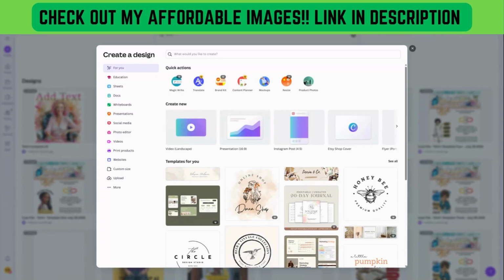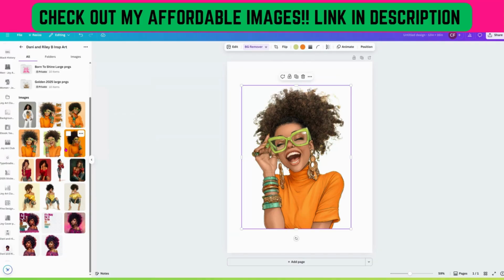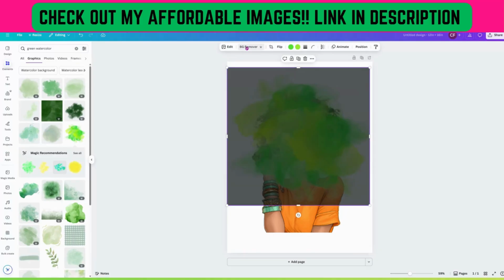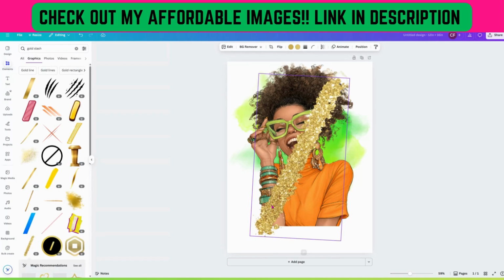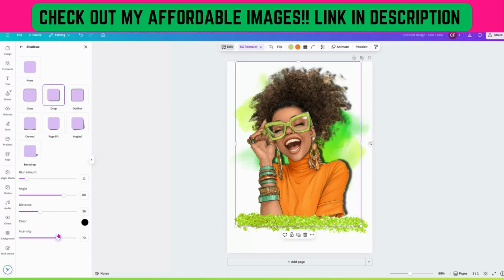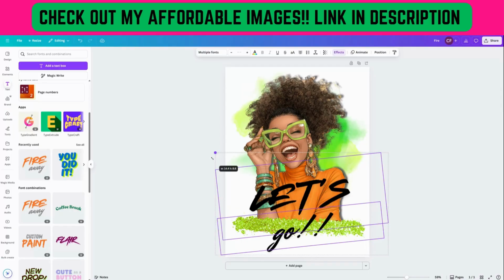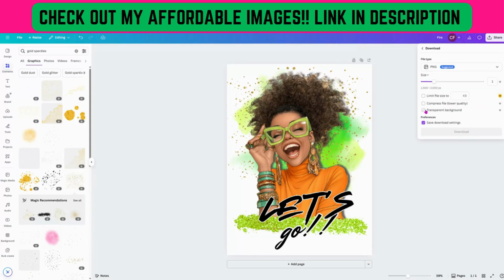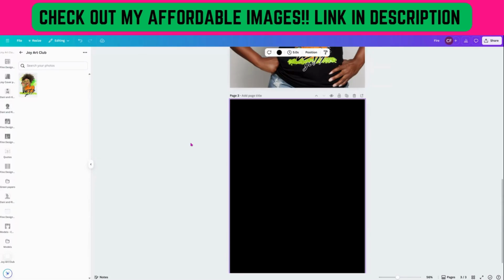Canva tutorial - How to Make Tshirt Images for Ecommerce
Welcome to this Canva tutorial – How to Make T-Shirt Images for Ecommerce! 🎨👕 In this step-by-step guide, I’ll show you how to create professional and eye-catching T-shirt designs using Canva, perfect for your ecommerce store, Etsy shop, or print-on-demand business.

Whether you’re brand new to selling online or looking to level up your product mockups, this Canva tutorial will help you:

Design custom T-shirt graphics quickly and easily.

Create high-quality images that attract customers.

Get your designs ready for print on demand and other ecommerce platforms.

✨ If you want to build your brand with unique, stunning T-shirt images, this Canva tutorial is exactly what you need!